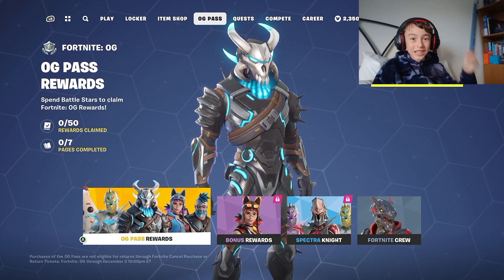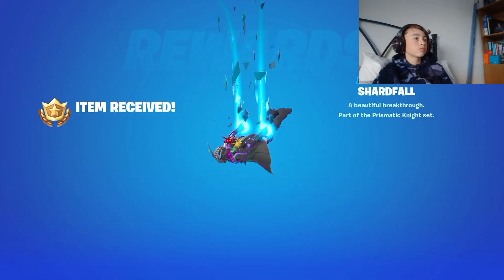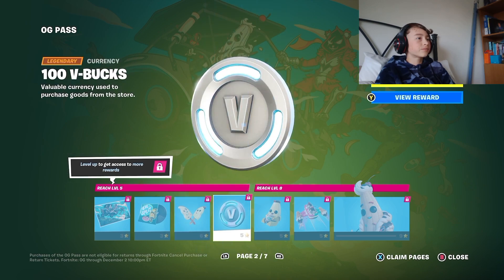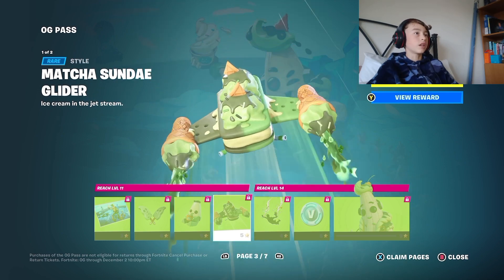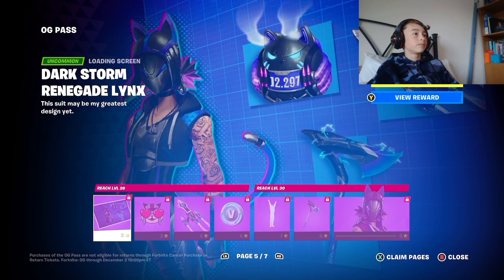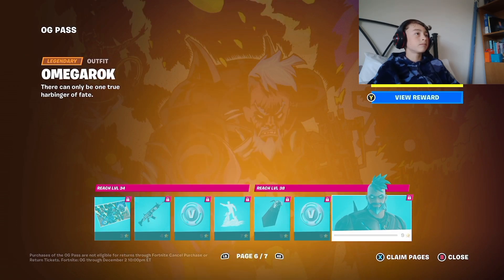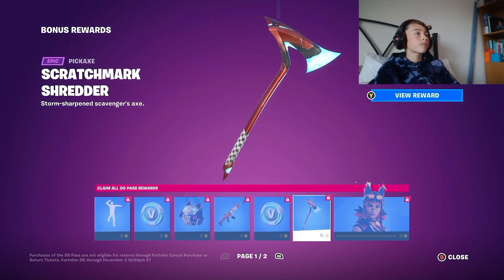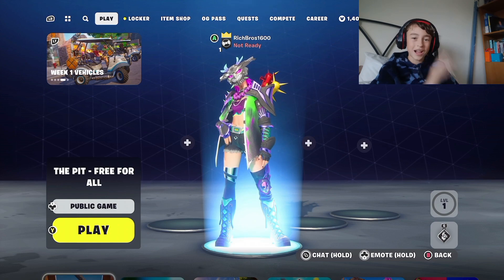Fortnite OG SEASON Battle Pass Review!